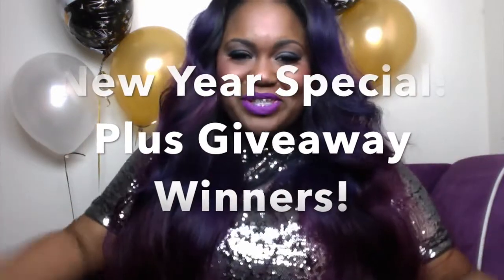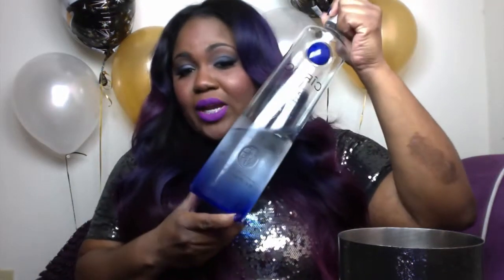New Year Special! Plus Giveaway Winners!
Welcome to 2016! My Giveaway has ended and I thank you ladies and any guys for a wonderful 2015.

Congrats to all of the winners. Please watch the video in full for all the details.